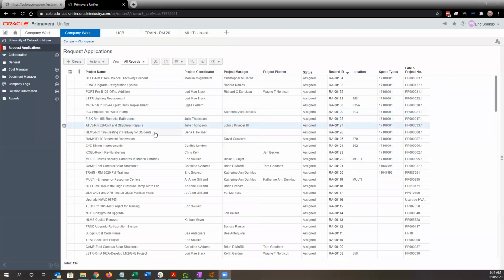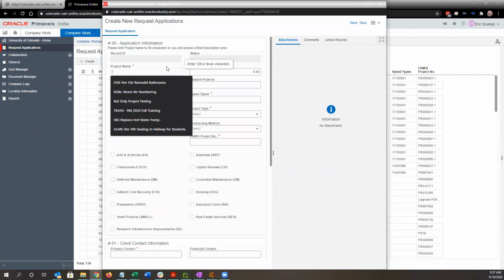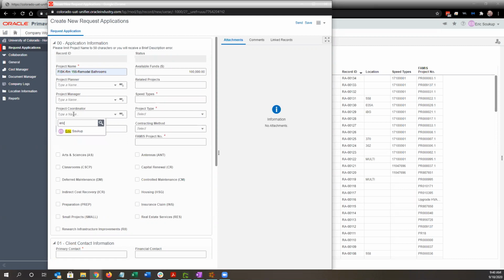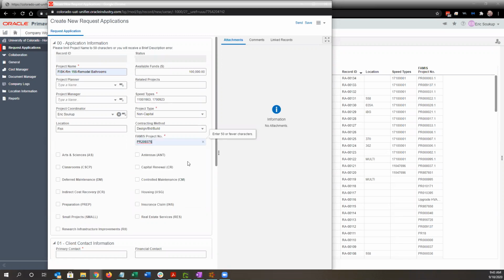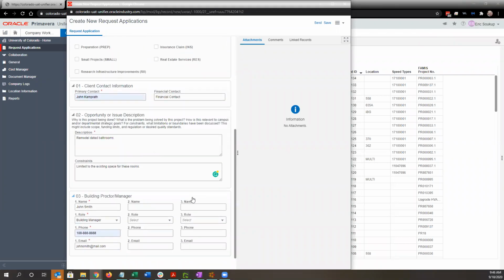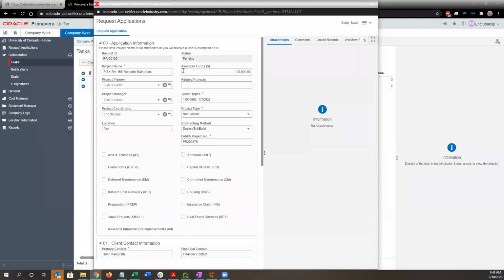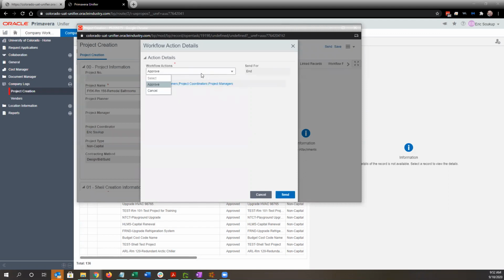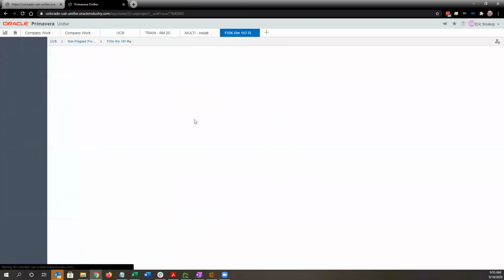Unifier Request Applications 09102020